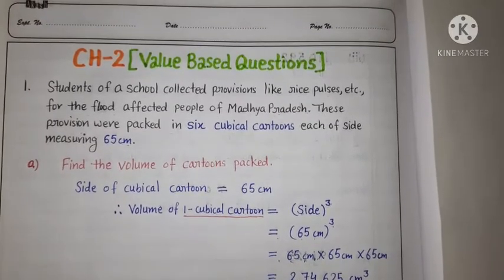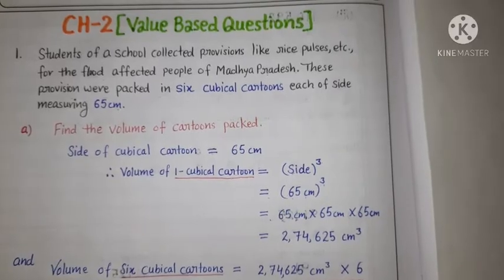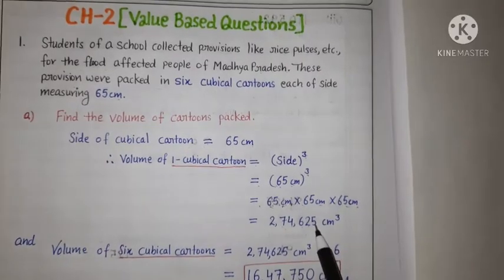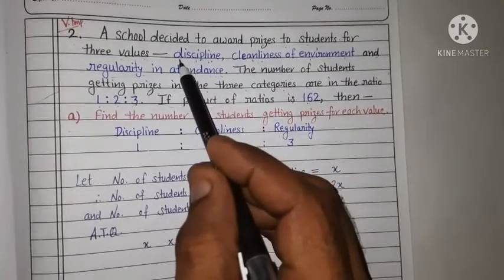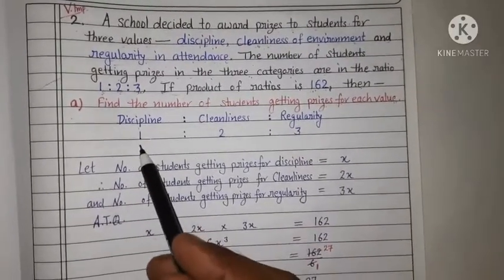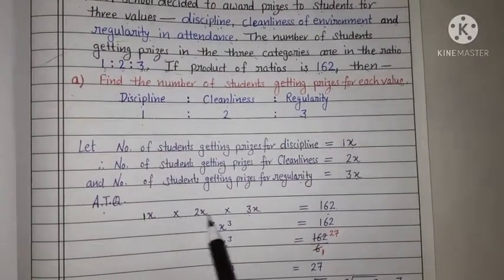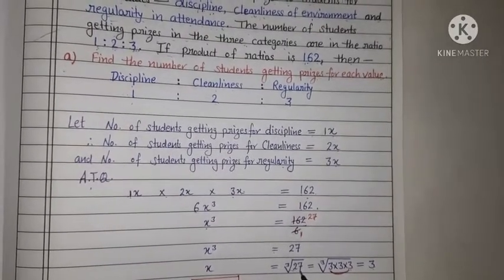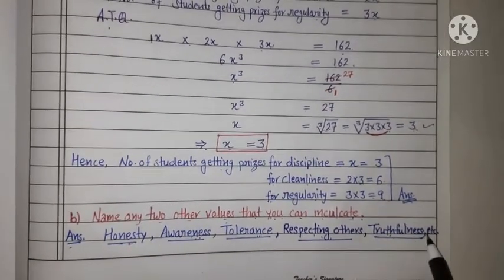Class 8th Ch-2 : Value Based Questions